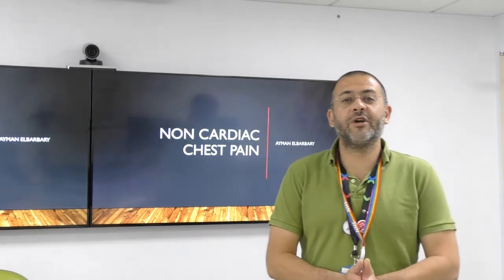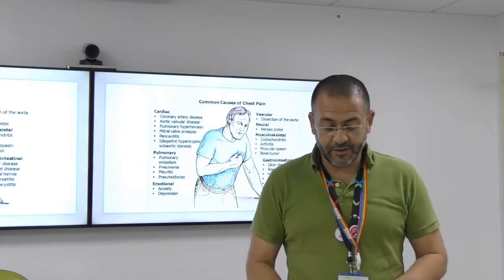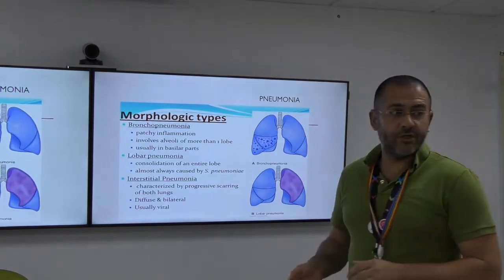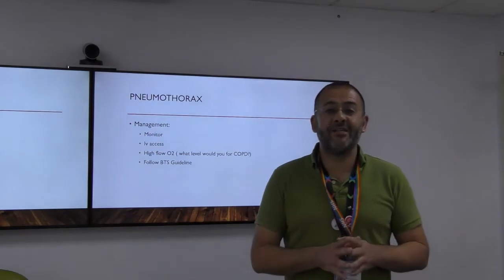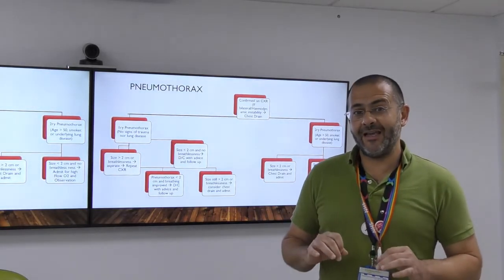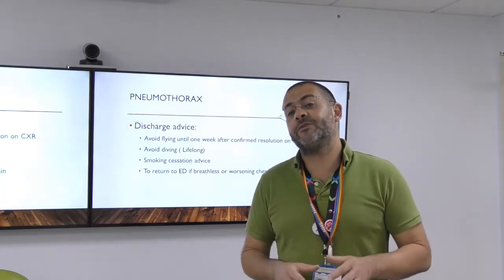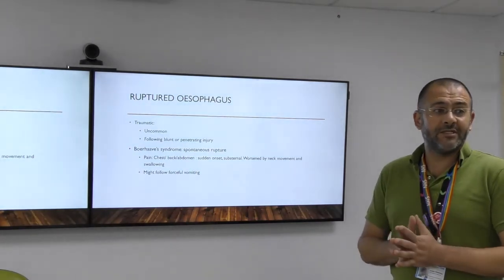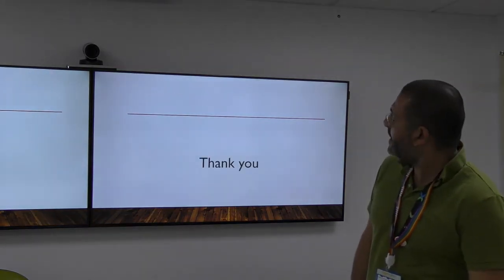Chest pain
Chest Pain in ED

Presented by Dr Ayman Elbarbary